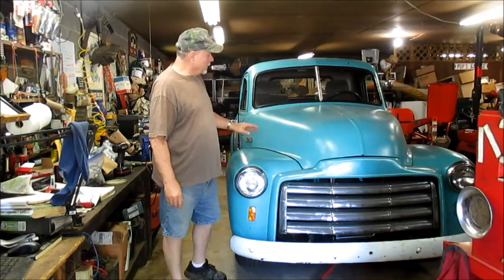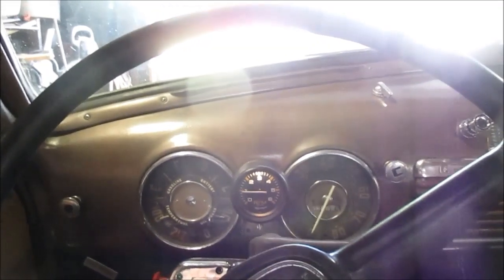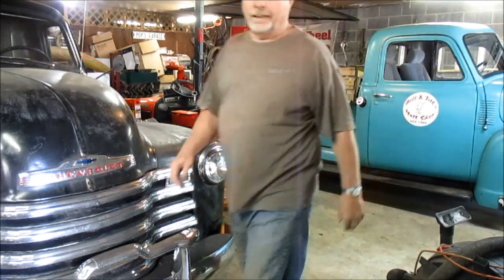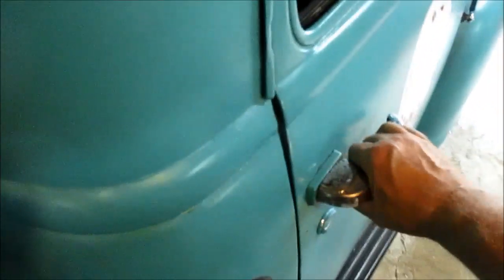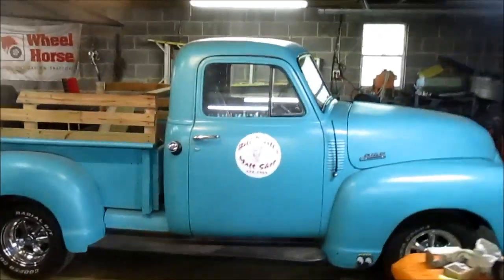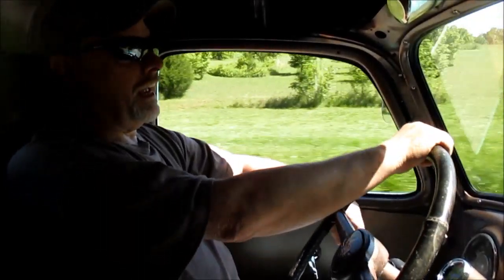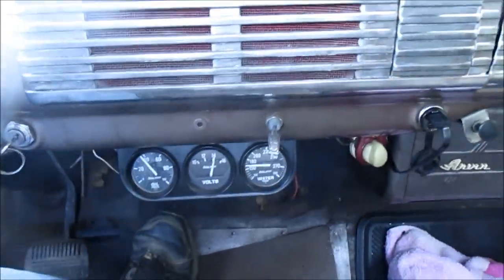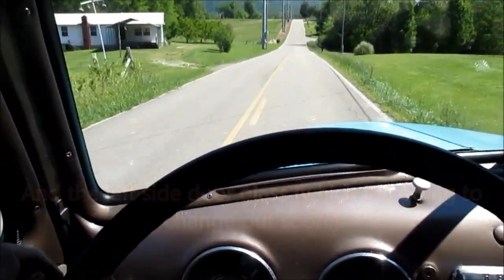1949 GMC Project, installing door panels and the shake down cruise.,Volume 23 Interior rehab,.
In this episode I reinstall the door panels, make sure all loose ends are addressed and take the 49 GMC out to test it's repaired front leaf springs, new knee action shocks and to see if the new Toyota Tacoma's split seats are as comfortable on the road as they appear to be.